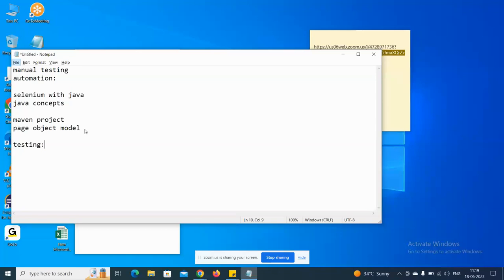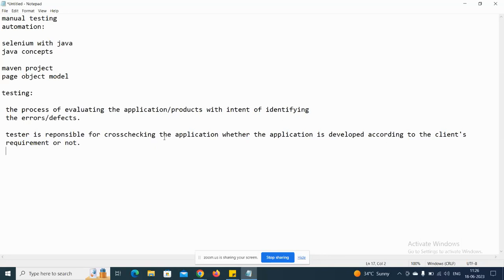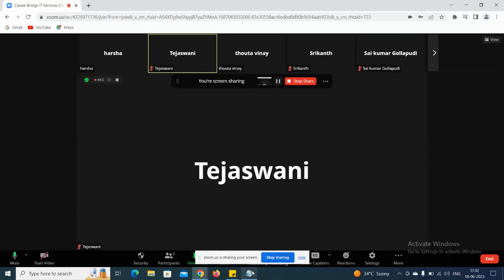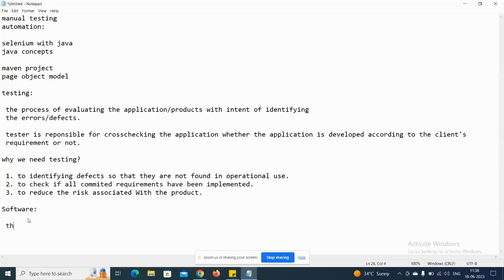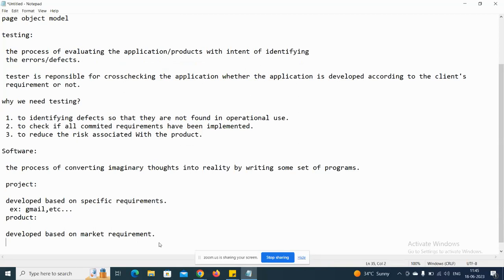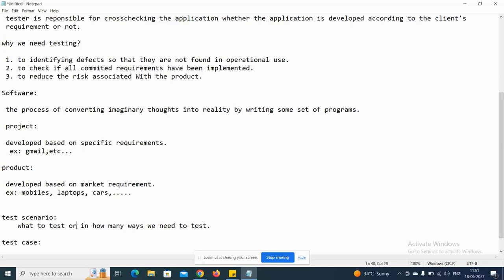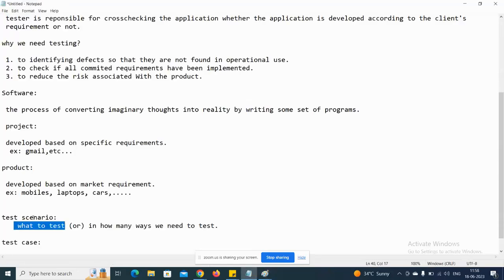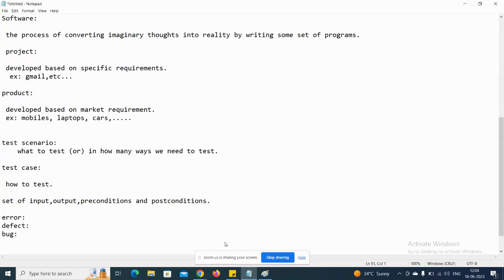Software Testing Demo|| Manual Testing || Selenium testing || Core java || Testing Full Course | SQL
A trusted partner in transfoCareer Bridge is a leading Software Training institute in Hyderabad.

Course Content:
manual testing
automation testing
what is testing
sanity testing
retesting and regression testing
Jira tool
Selenium Web driver
core java
oops concept
basic java
framework in selenium
functional testing in OOPS concept in java
for loop
constructor
if else statement
control statement
Automation testing
Manual Testing
career in testing
retesting
regression
sanity testing
smoke testing
functional testing
non functional testing
priority severity
selenium
java
database testing

Benefits:
• Real-time project development  experience
• Interview preparation and  placement assistance
• You’ll get exposure to global  leading IT firms

Technologies:
1. Java Full Stack
2. .NET Full Stack
3. Python with Framework (Django / Flask)
4. Python Full Stack
5. Manual Testing + Selenium Testing with Java (Automation)
6. Selenium Testing with Python
7. Mulesoft
8. Salesforce Admin + Development + Lightening / LWC
9. AWS Admin cum Architect
10. AWS DevOps
11. Azure DevOps
12. GCP
13. Snowflake
14. AWS / Azure Data Engineering
15. Angular JS
16. React JS
17. Blockchain
18. Cyber Security
19. Service Now
20. Data Science
21. Data Analytics
22. Power Bi + SQL + Azure
23. Tableau + SQL
24. MSBI
25. QlikView / Qlik Sense
26. SQL DBA / Oracle DBA
27. Data Science Machine Learning with Python / with AWS
28. IBM MQ
29. Pega
30. Oracle Hyperion
31. SAP FICO / MM
32. RPA (AA / UiPath / BluePrism)
33. C
34. C++
35. Data Structures

 Our Services:
1.Offline Trainings
2.Online Trainings
3.Corporate Trainings
4.HTD Programs
5.Placement Oriented training
6.College Connect
7.Overseas Education Training / Processing

sofrtware training
careerbridge it services
coaching center
manualTestingrming job seekers into professionals.